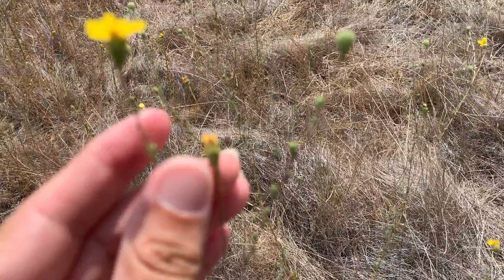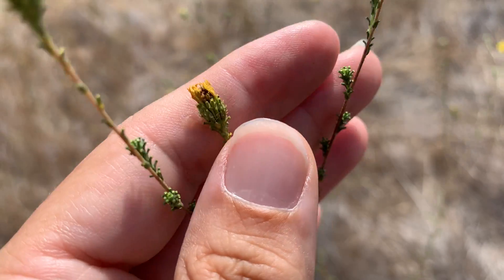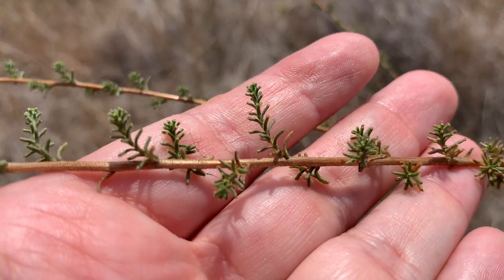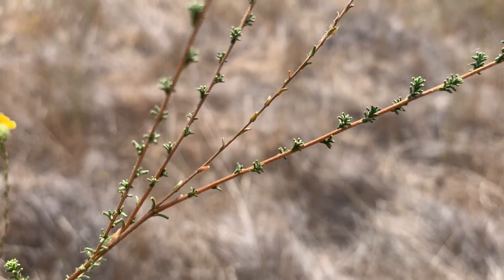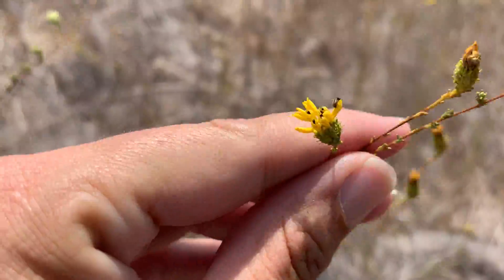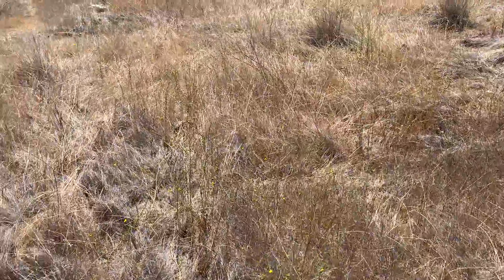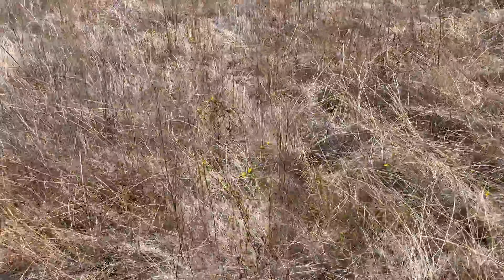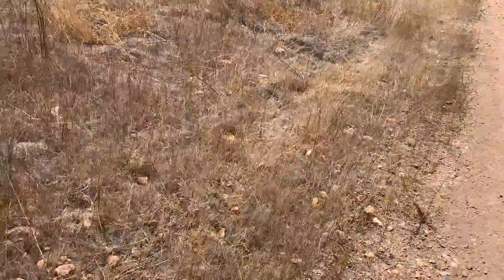Holocarpha virgata ssp. elongata - graceful tarplant - another habitat example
another area near mission trails regional park... see more of the grassland habitat graceful tarplant occurs within